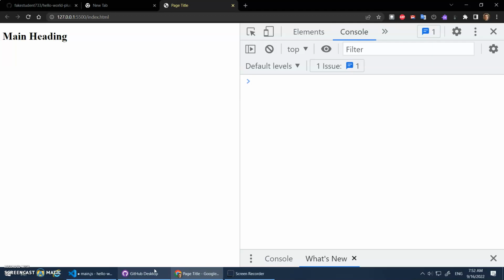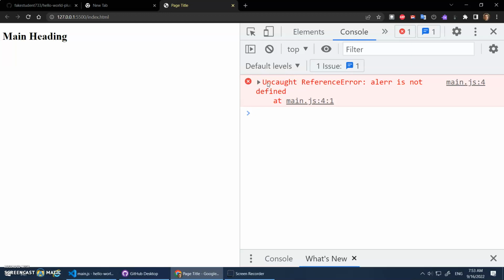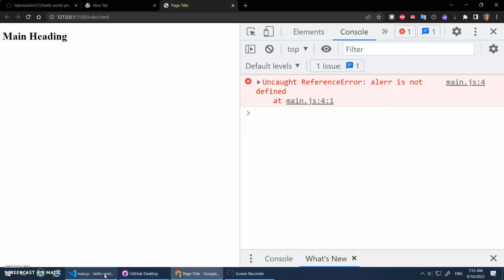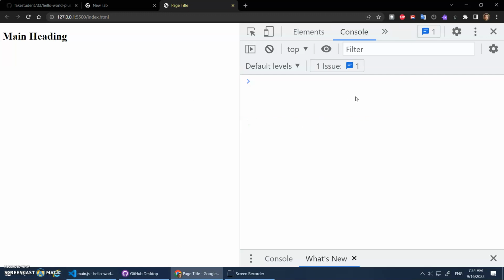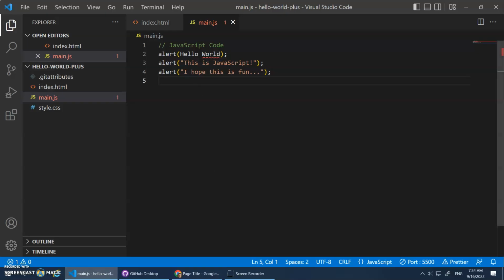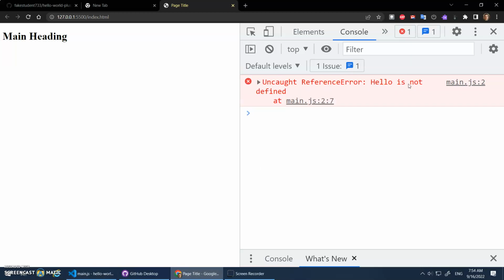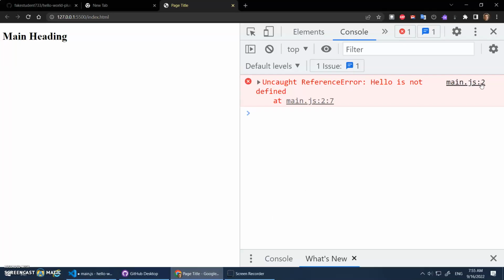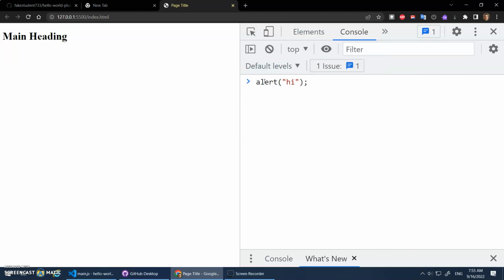02 Hello World Plus - Developer Console